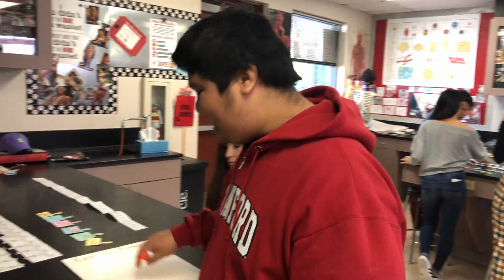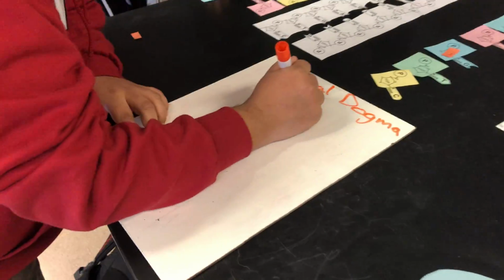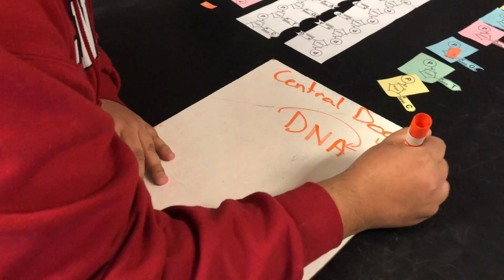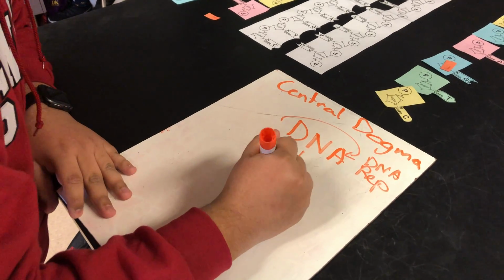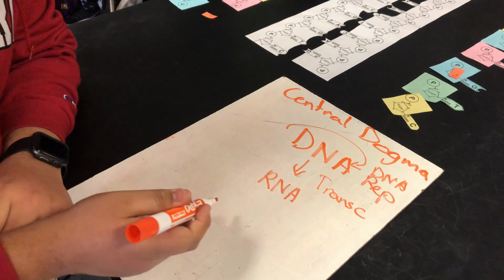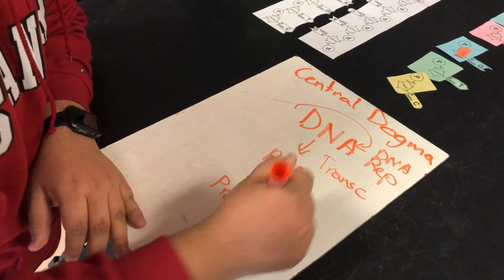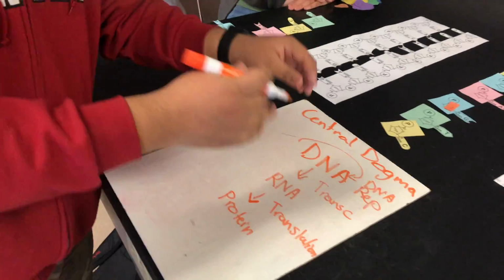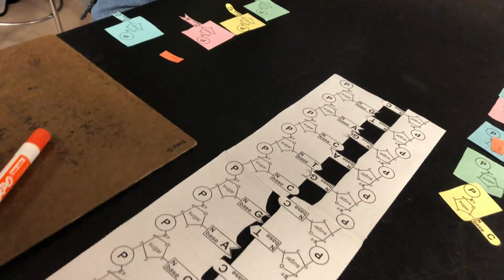P.2G.4 CDOMB PERFORMANCE ASSESSMENT